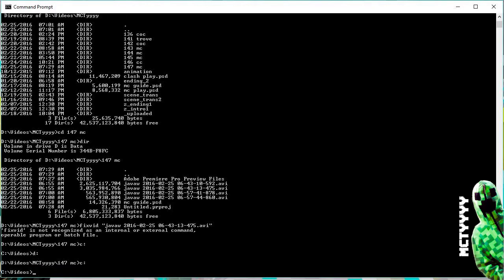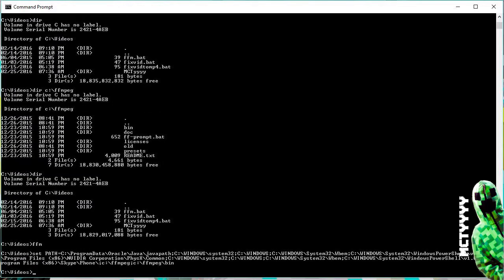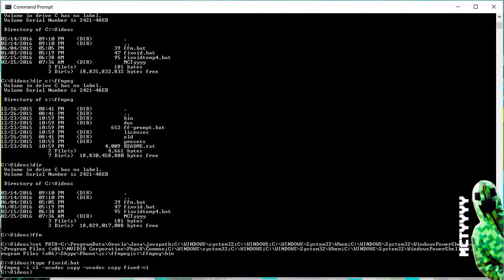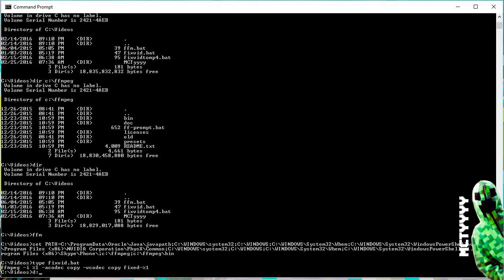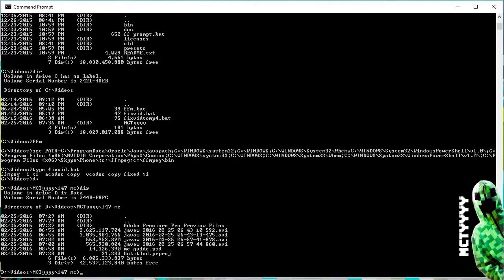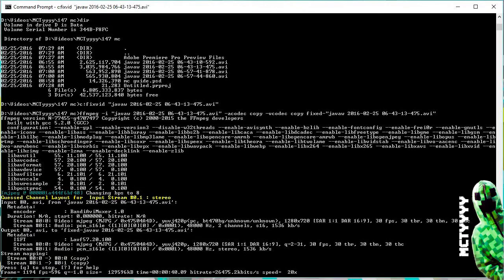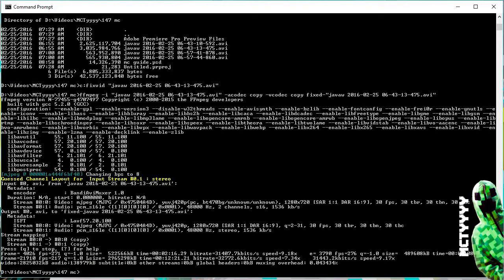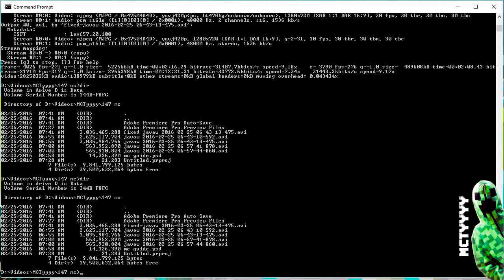How to Repair Video Files from BANDICAM Using FFMPEG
This is a quick guide on how we recover corrupted video files made in Bandicam. This guide should help others with corrupted video files as well as the process is to use ffmpeg to re-process video files using the copy codec feature.

When a recording application crashes, it is likely that the movie file that was being recorded gets "corrupted". But in reality, its just a few frames of the video that mess up the entire sequence. So use this quick trick for getting that recording back and online into your channel!

We use a licenced Bandicam as our screen recording software.